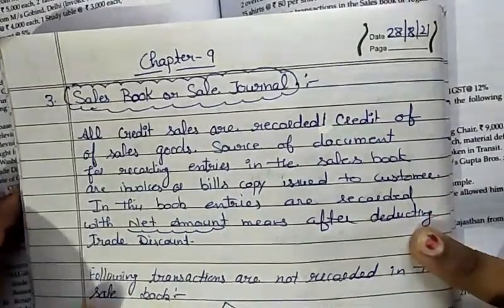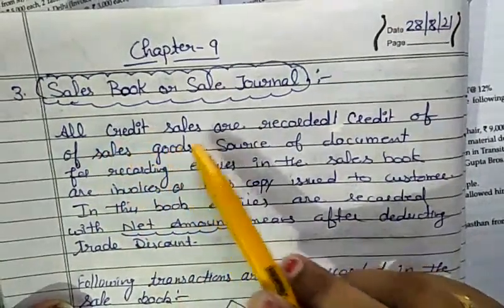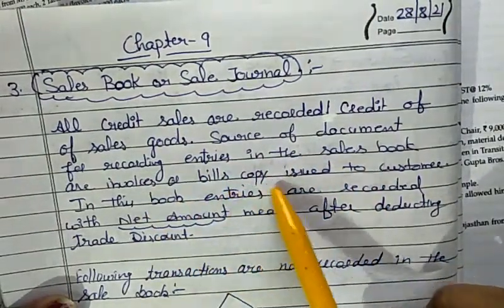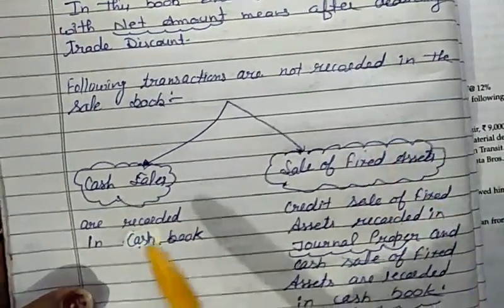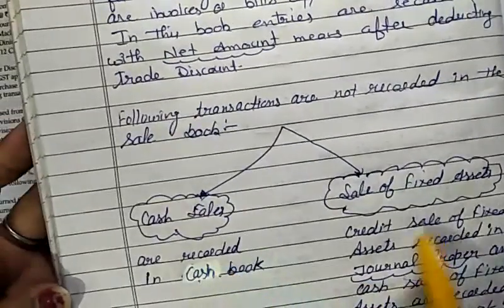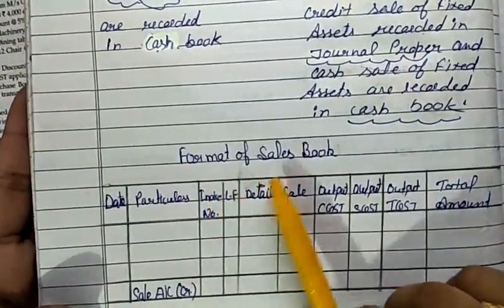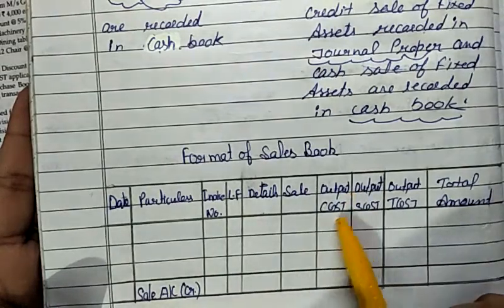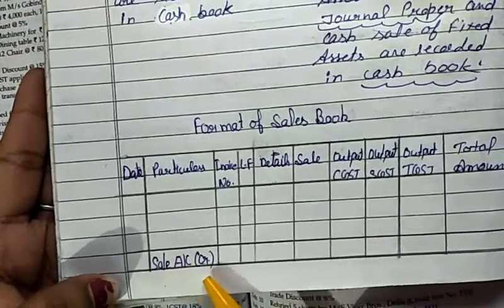Chapter - 9 * Other Subsidiary Books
Sale Book